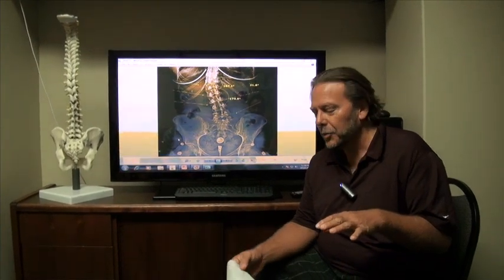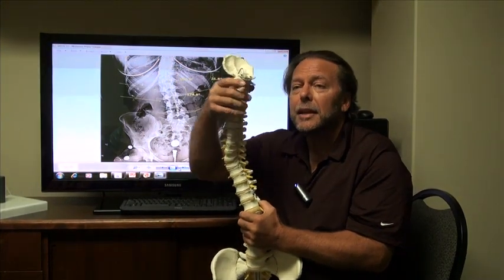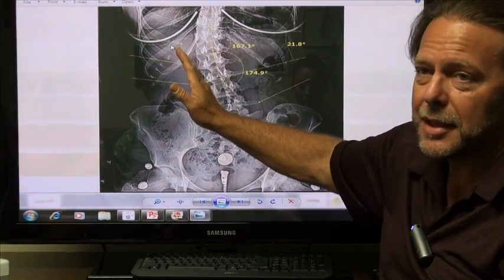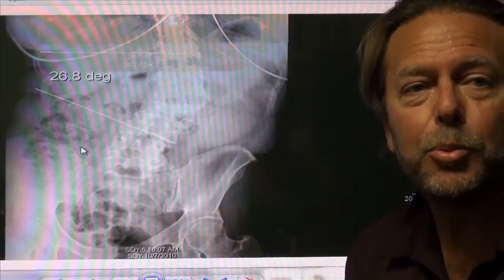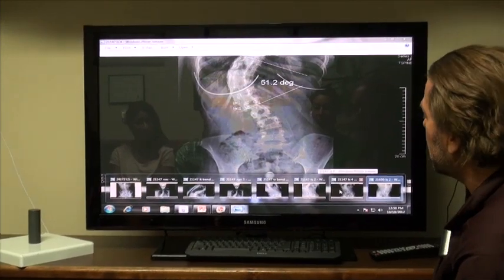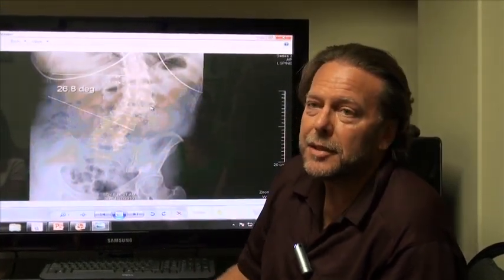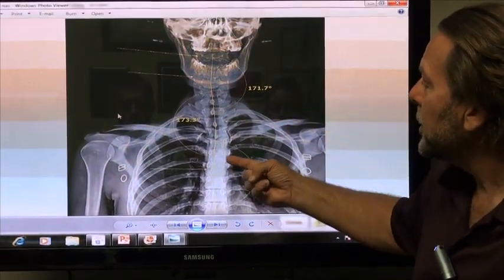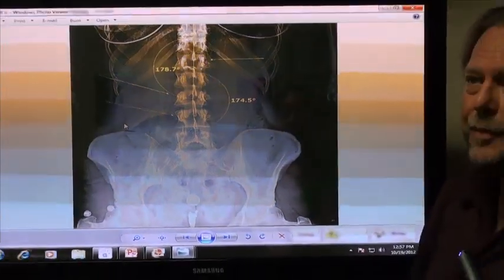Scoliosis Correction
Learn about scoliosis and how to correct it from one of the world's finest, on corrective chiropractic care!

HUNTINGTON BEACH CLINIC:
18582 Beach Blvd #22,

MEXICO CLINIC:
4558 Agua Caliente Blvd. Ste. CC 1B, Tijuana, Mexico